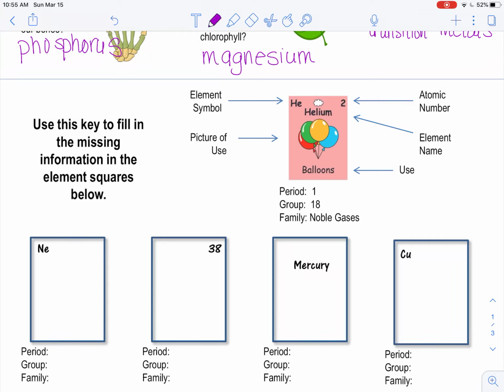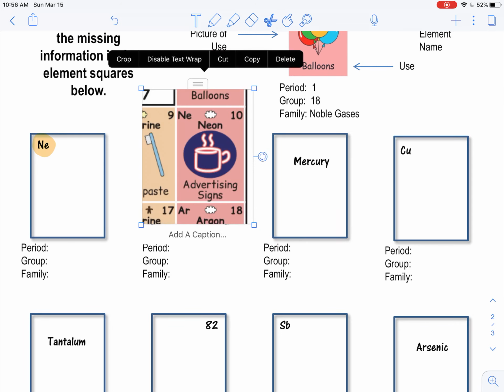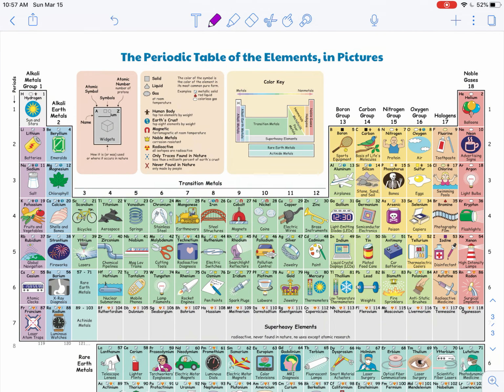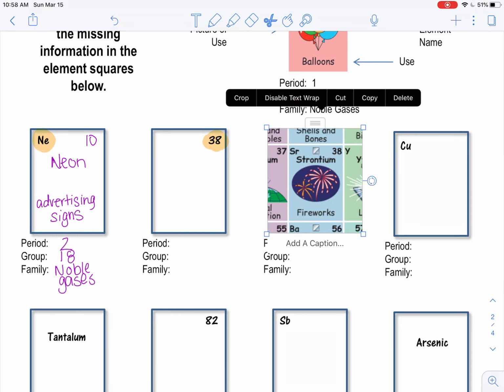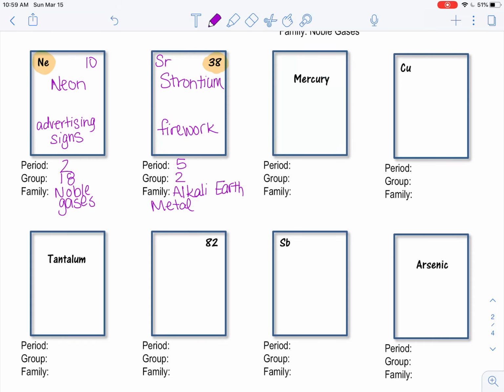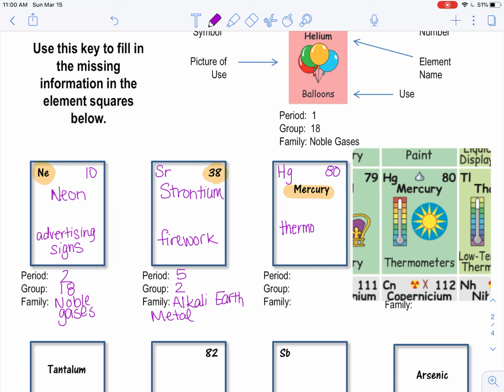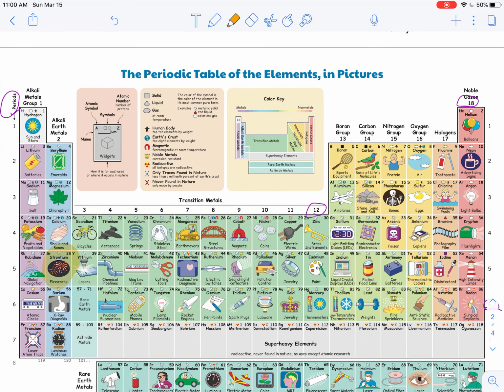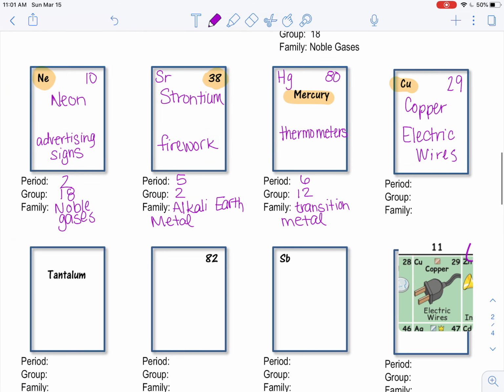Getting to know the elements part 4 (back top row)